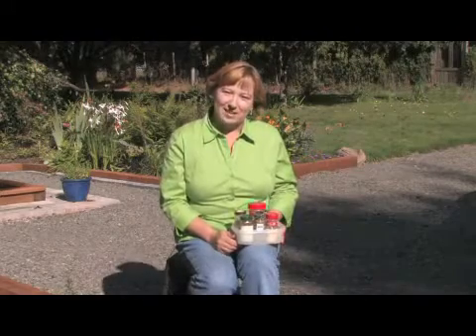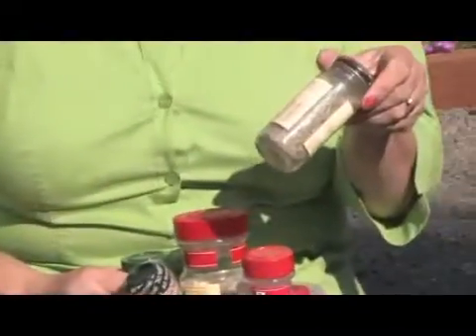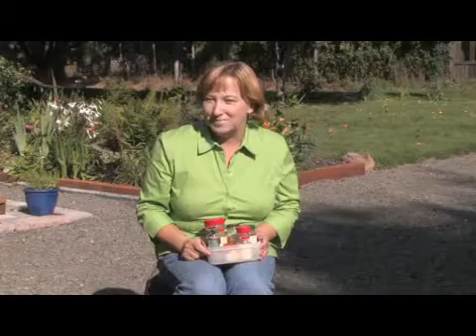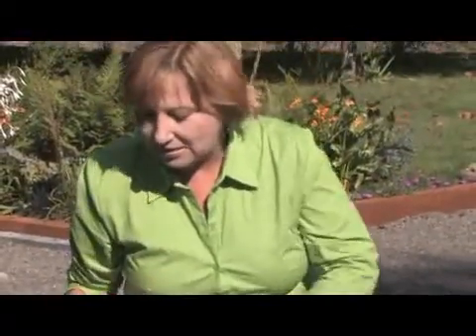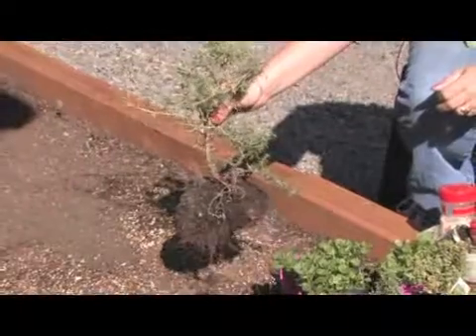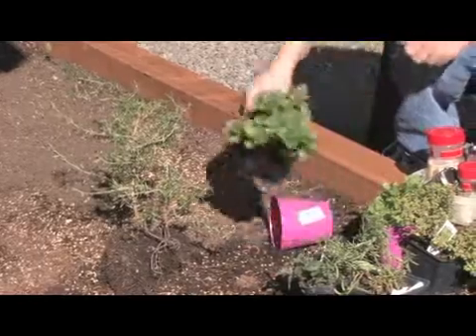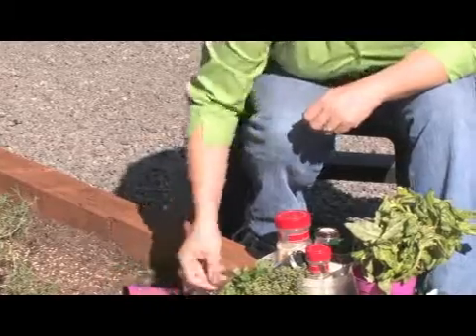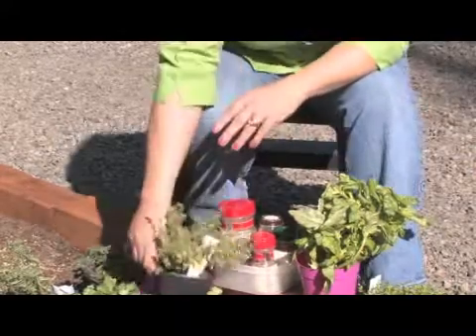How to Design an Herb Garden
How to Design an Herb Garden. Part of the series: Growing Herbs. When designing an herb garden, decide which herbs to grow, find a place to grow them, and decide if they'll be planted in beds or containers. Design an herb garden that will receive at least a half a day of sun with tips from an experienced gardener in this free video on gardening and growing herbs.